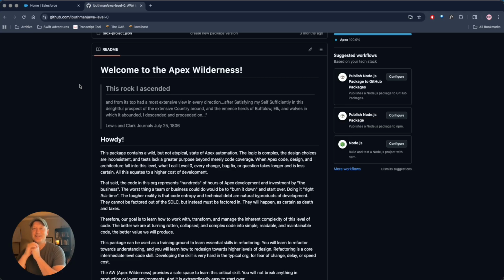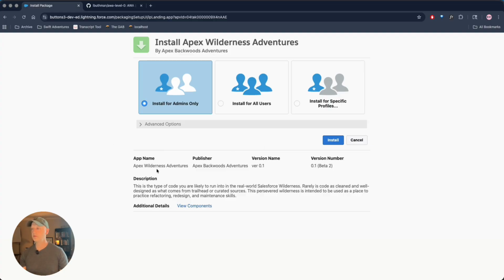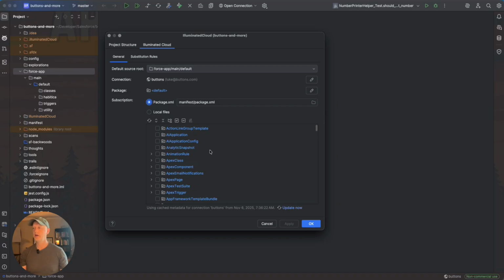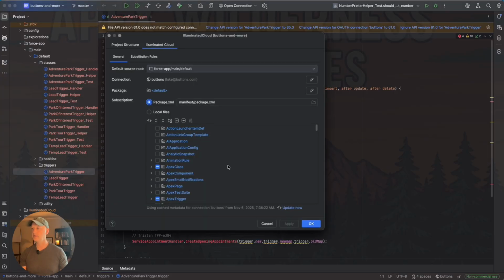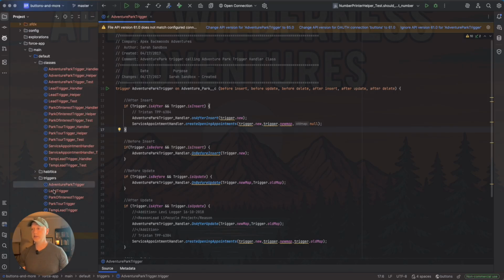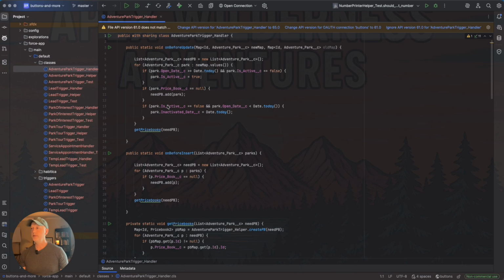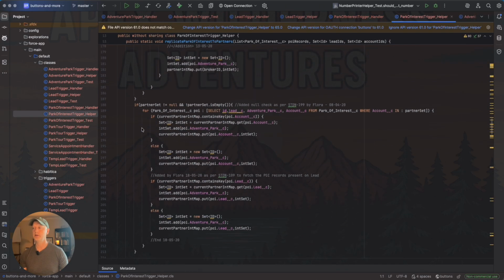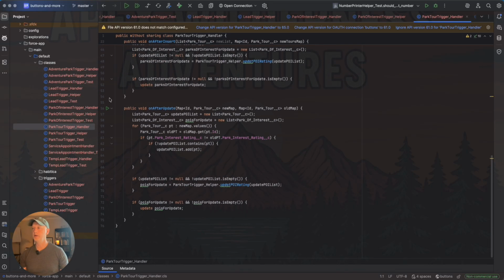Intermediate Apex Development - Installing the AWA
In this video, we begin our journey to mastering Apex development in Salesforce by learning Intermediate level skills. You will need to spin up a new developer org and then install the package.